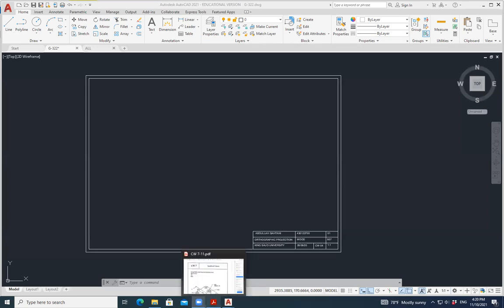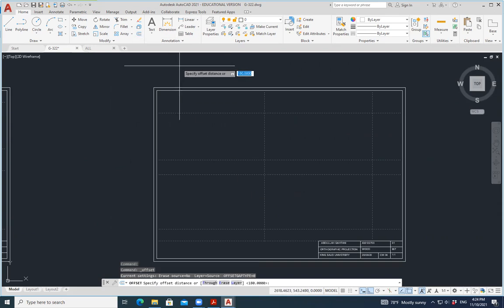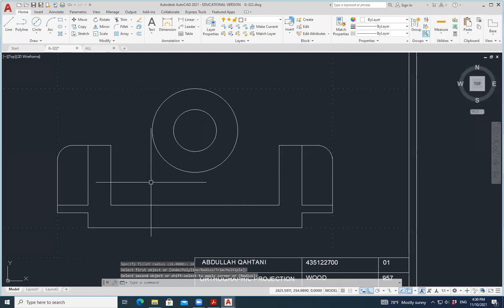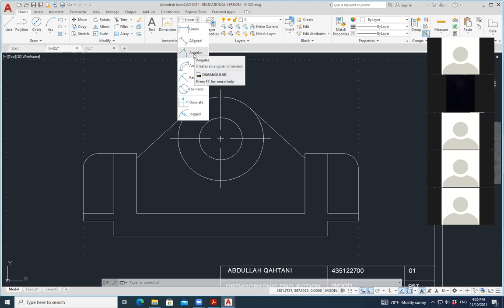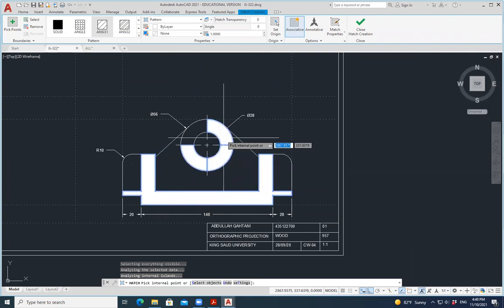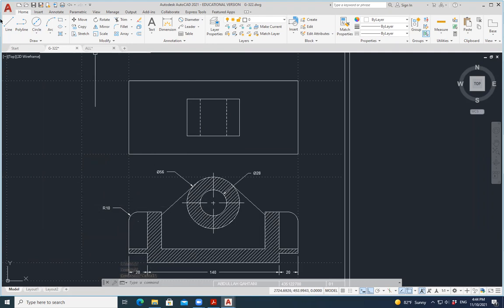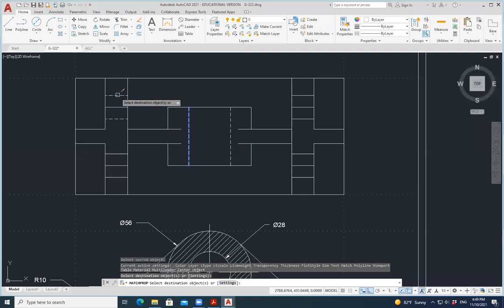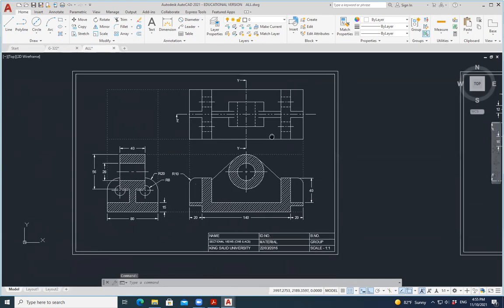Sectional Views - CW 8